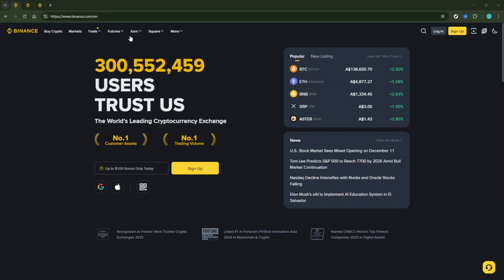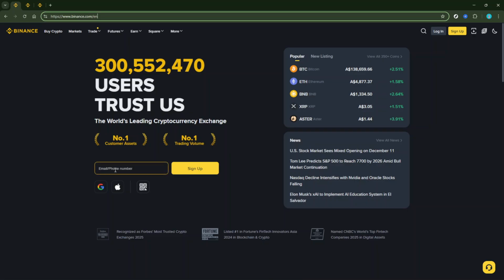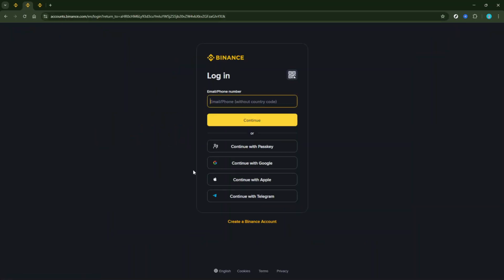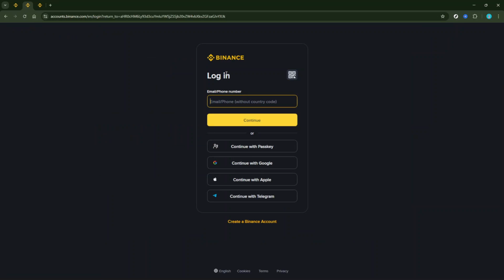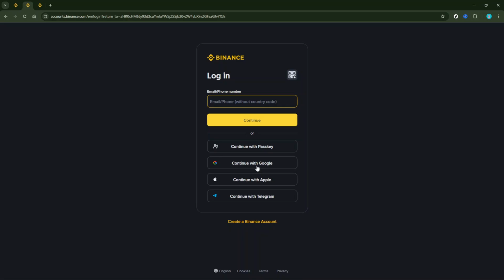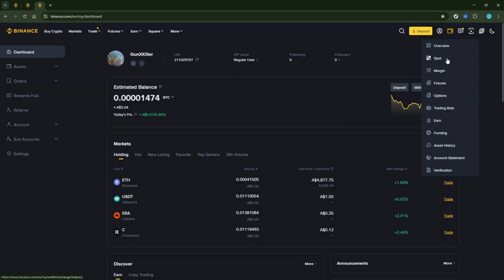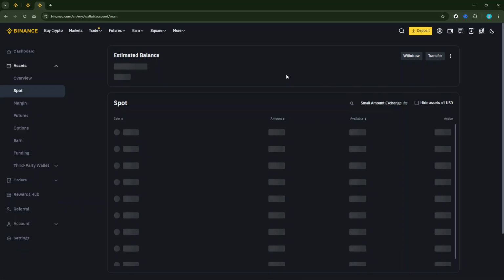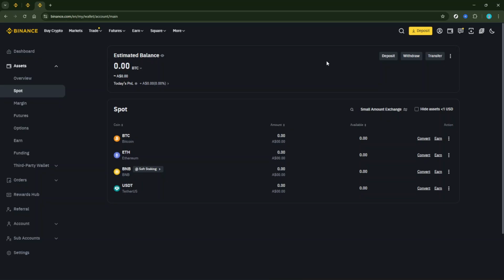How To Create Binance Wallet [2025 Guide]